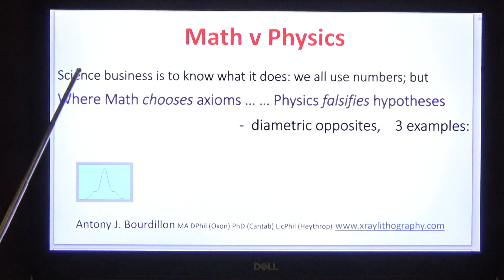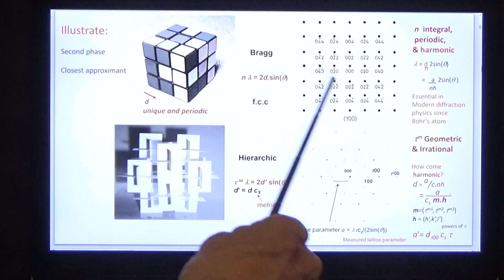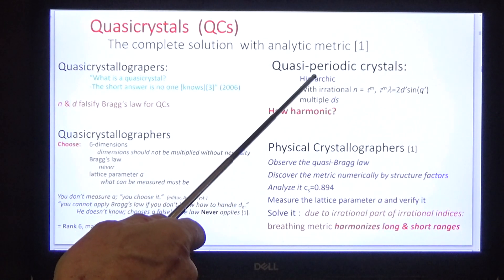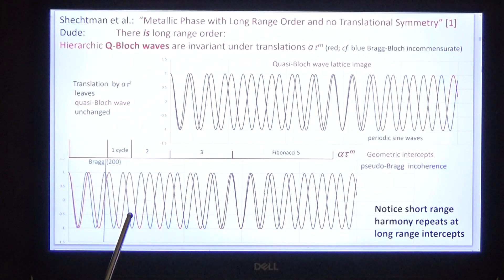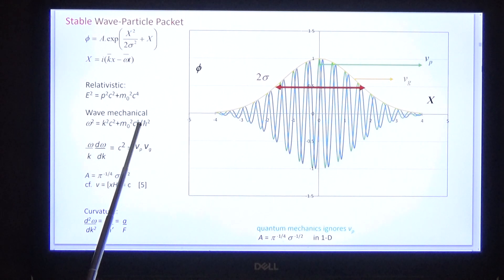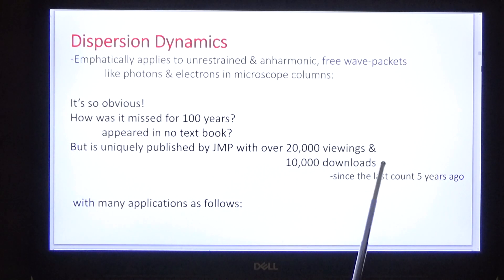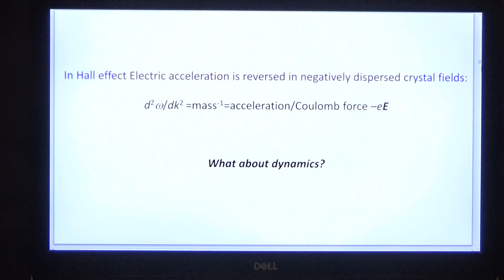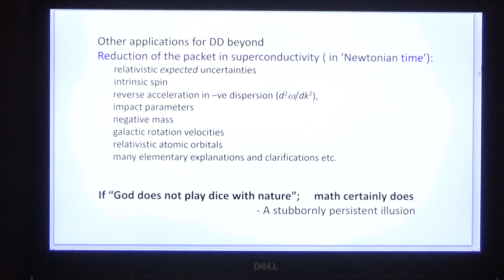Physics falsifies creative math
creative math and empirical physics playout as opposites in quasicrystal, quantum mechanical, and superconductive studies